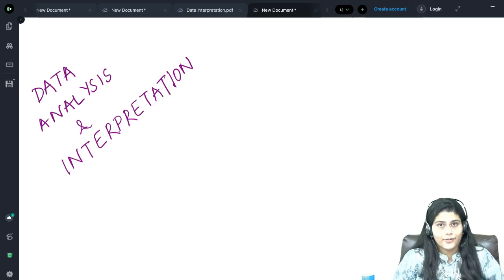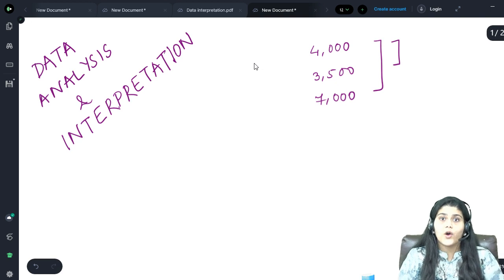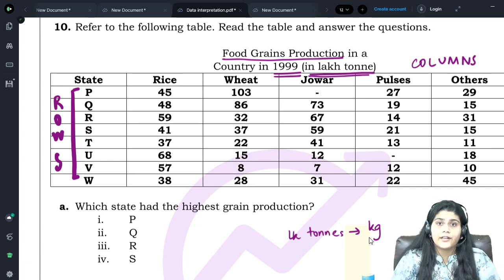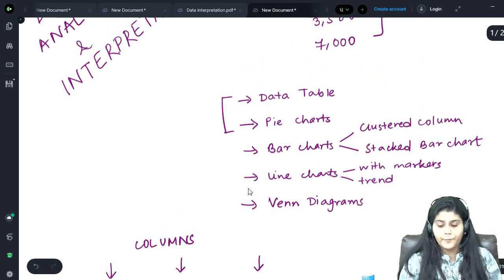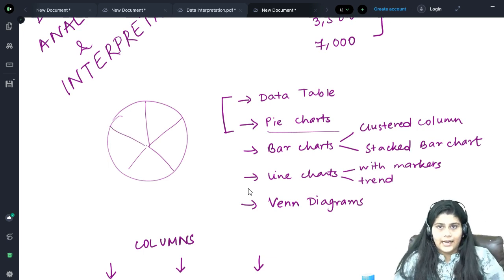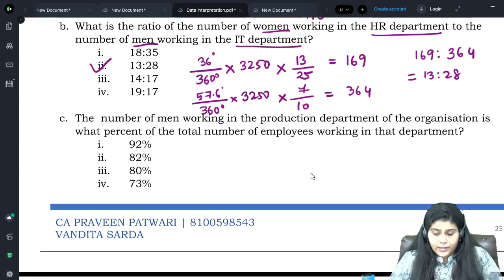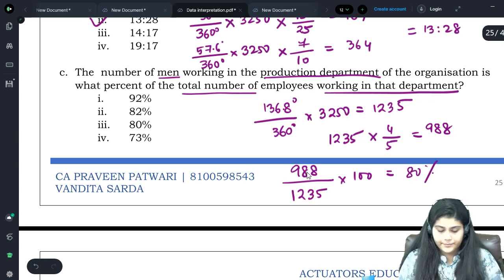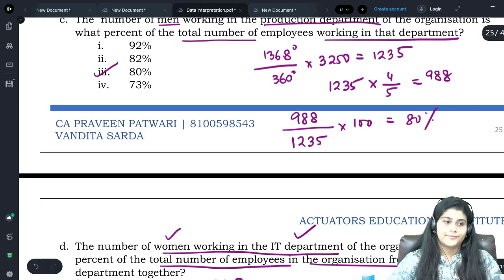Data Analysis & Interpretation | ACET | CUET | SET | NPAT | IPMAT | By Vandita Sarda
Data interpretation and analysis forms an integral part of various after-12 entrance /competitive exams - ACET, CUET, SET, NPAT, IPMAT and so on.

We, at AEI, provide coaching to help you take this entrance exam successfully and get into your dream college.
Enroll with us and get:

✅  Study Material
✅  Mock Tests
✅  Live and Recorded Classes
✅  Doubts Solving Sessions

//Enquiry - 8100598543